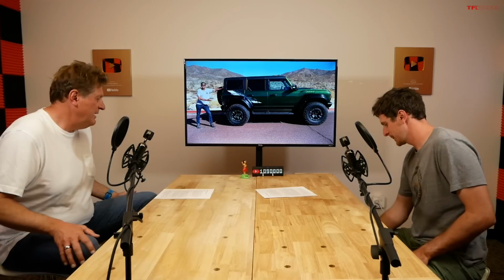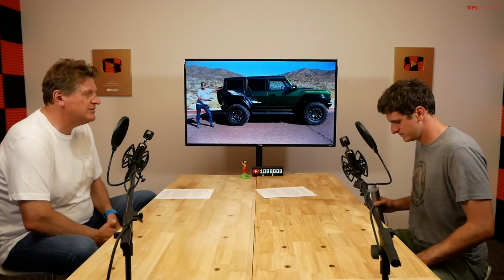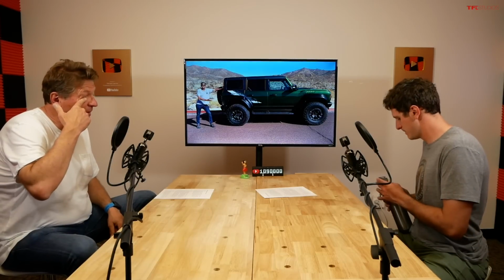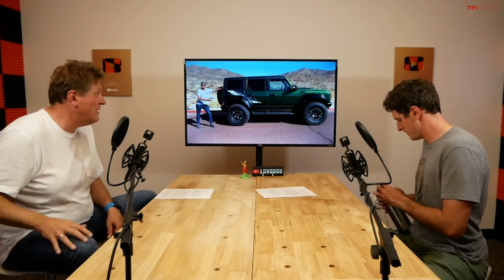Is The New Ford Bronco Raptor Better Than The F-150 Raptor?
In this week's podcast, Roman and Tommy discuss what it's like to drive the new Ford Bronco Raptor.  We also talk about the the drag race results between the Ford F-150 Lightning and the Tesla Model 3 Performance, and recap how we used the F-150 lightning to recover a MINI Cooper SE stuck with a dead battery.